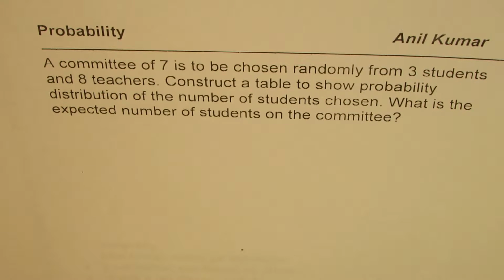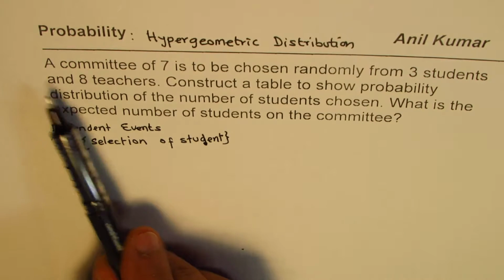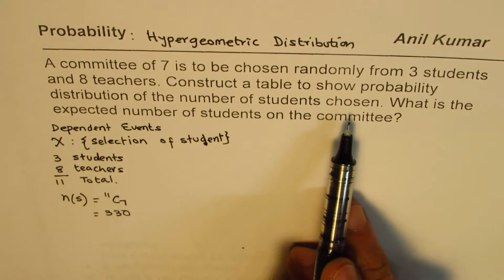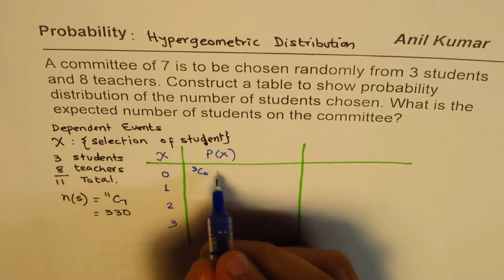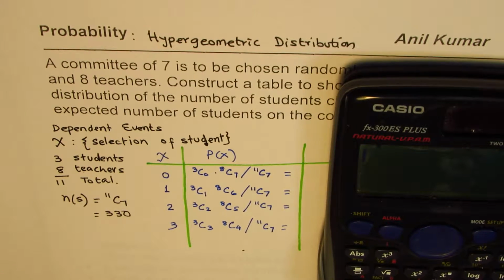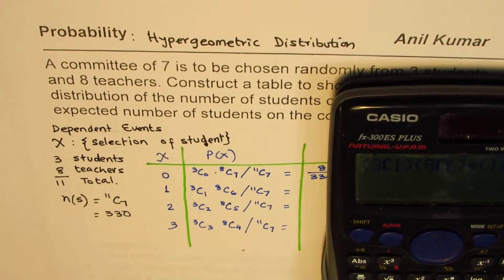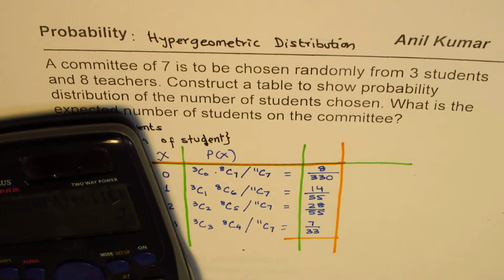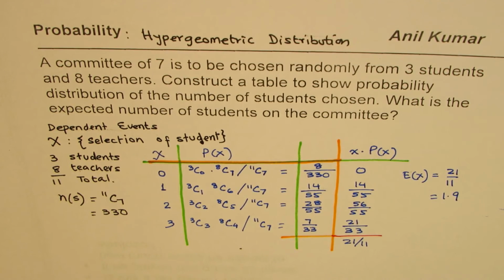Committee of 7 From Teachers and Students Hypergeometric Distribution